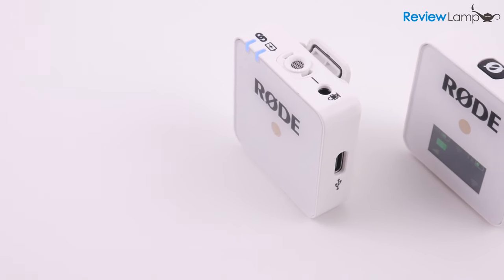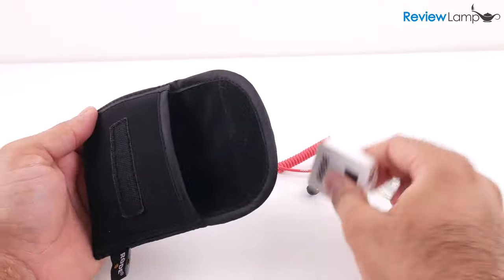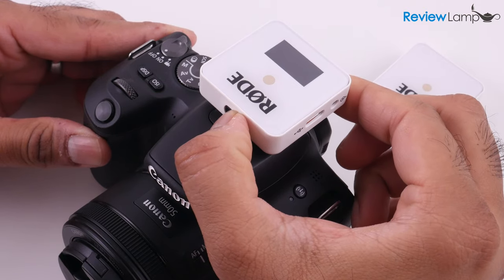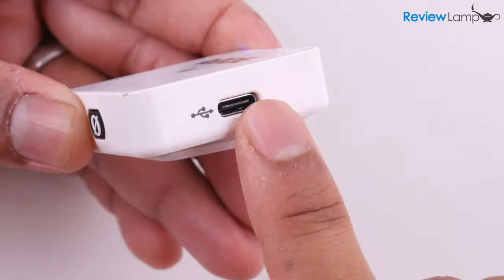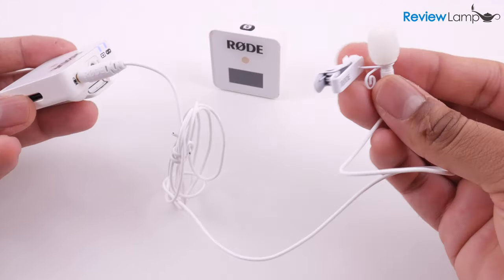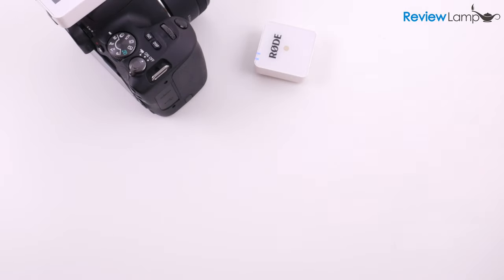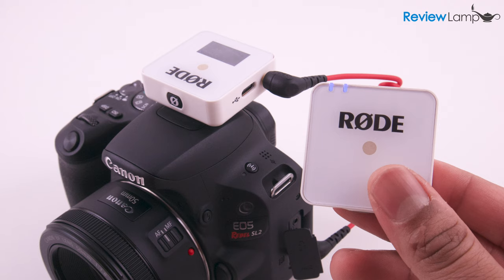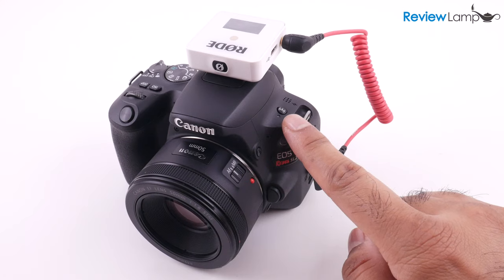Rode Wireless GO Compact Wireless Microphone System Review and Sound/Audio Quality Test - White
Rode Wireless GO White Review and Audio Quality Test
Link to the Rode Wireless GO
Link to the Sennheiser G4
Link to the Audio Technica PRO-88

In today’s video, I’m going to be reviewing the Rode Wireless Go lavalier mic system. The Rode Wireless Go is definitely not the first wireless lavalier mic system on the planet. In fact, wireless lavalier mics have been available for decades and are available with a whole host of options. The Rode Wireless Go simply keeps most of the features on regular wireless lavaliers and yet adds a few unique features of its own. The unit that I am testing today is the white version, which Rode sent me for the purposes of this review. The Rode Wireless Go is also available in Black. The first and most apparent feature of the Rode Wireless Go is how compact the system is. Both the receiver and transmitter unit are little squares that measure a little less than 2 inches by 2 inches. Both units are also much slimmer than other lavalier systems, measuring in at a little under ¾ of an inch thick. And this compactness is extremely important since these systems are designed to be used out in the field, where you really don’t want to be carrying around a lot of weight and bulk. The build quality of the Rode Wireless Go is also pretty good and the design, especially in white, is reminiscent of Apple products. The Rode Wireless Go is sold as a base kit which includes the transmitter and receiver, a coiled patch cable, two usb C to USB A charging cables, 2 fur windshields and a soft neoprene case to carry the transmitter, receiver, cable and mic. At this point, you’re probably wondering?: what about the lavalier microphone? Isn’t this supposed to to be a lavalier mic system? And the answer is Yes and No. The Rode Wireless Go system is designed to work even without a lavalier mic. The transmitter unit has a built in omnidirectional microphone, so you can just clip the transmitter unit somewhere close to your talent’s mouth and quickly capture audio. The only downside with this approach is that you can’t really conceal your microphone and transmitter, which is one of the biggest advantages of using a lavalier microphone. For applications where you need a more concealed lav mic, Rode sells an add-on omni lavalier microphone that plugs into the transmitter like any other regular lavalier microphone system. In addition to being able to use it with a lav mic, Rode also sells an add-on Omnidirectional handheld mic which also plugs into the transmitter and allows you to interview people out in the field. You can also plug in other lavalier mics, from other manufacturers, that have a 3.5mm output. Hooking up the system to a camera is pretty straightforward. You can mount the receiver unit to the top of a hotshoe mount on a camera, using the clip on the back. This cleverly doubles up both as a clip and as a hotshoe mount and both the receiver and transmitter have one of these on the back. Once the receiver is mounted, power it on by pressing down on the power button on top for a few minutes. The screen then comes to life and shows you the battery level, volume level and very importantly, a blinking wifi symbol.